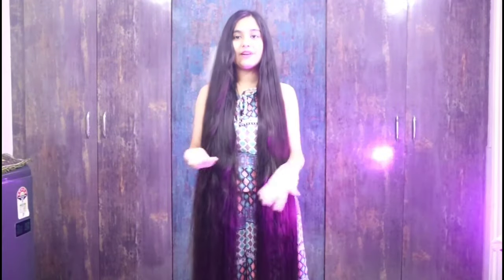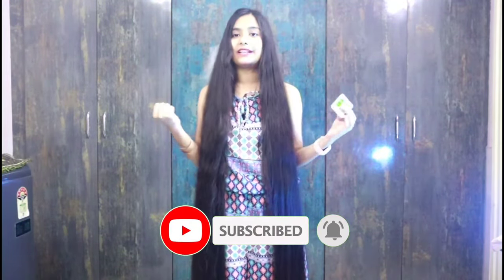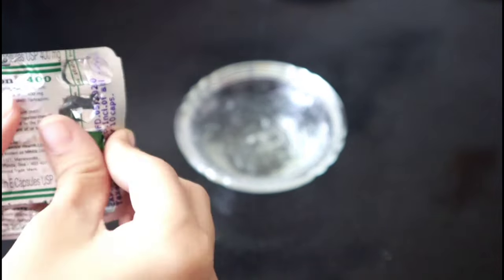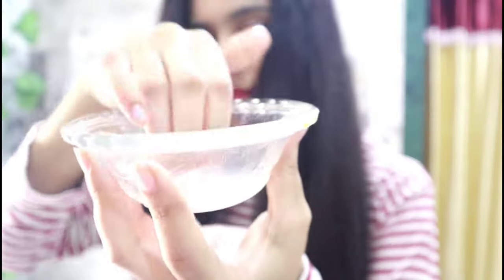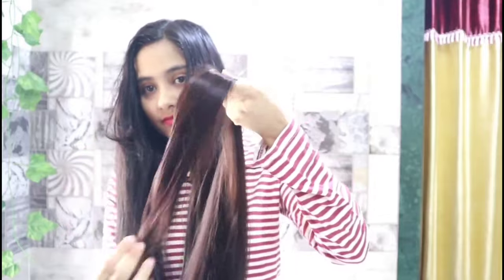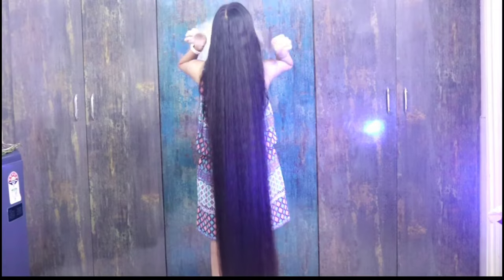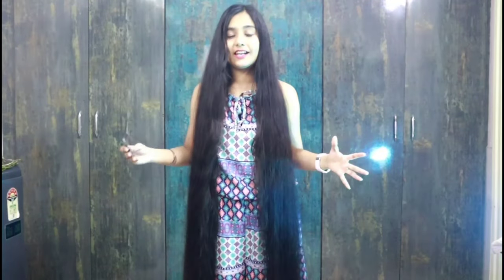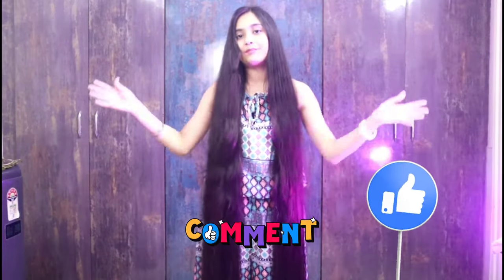Vitamin E Capsule Benefits For (LONG HAIR) 🤫🔥|| How To Use Vitamin E Capsule for HAIR GROWTH & SKIN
Hello everyone 😊

Today I will show you tamin E Capsule Benefits For (LONG HAIR) 🤫🔥|| How To Use Vitamin E Capsule for ( HAIR GROWTH & SKIN )

VITAMIN E Capsule Benefits for Long Hair & Beautiful Skin Must Watch this video 🤗 Don't Miss Out This Video ❤️.